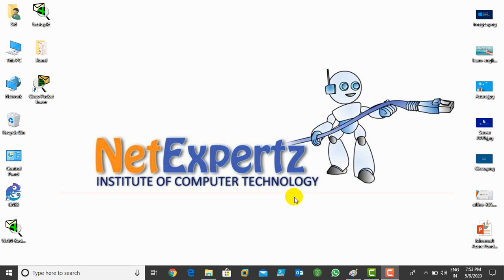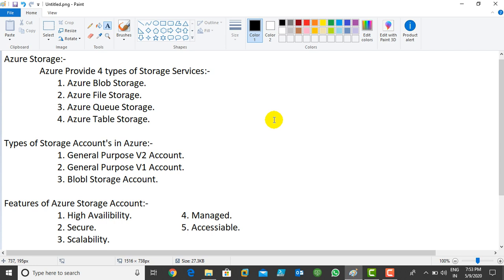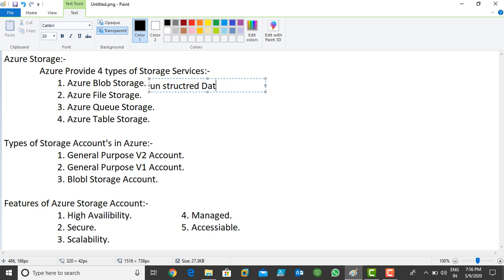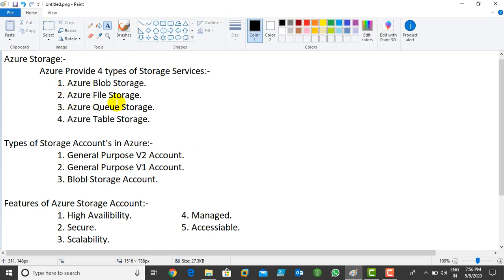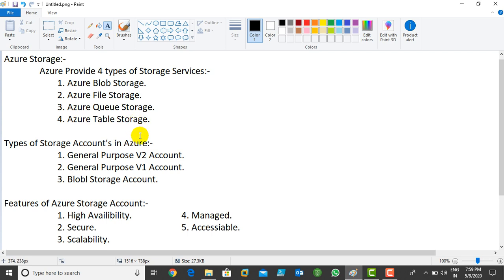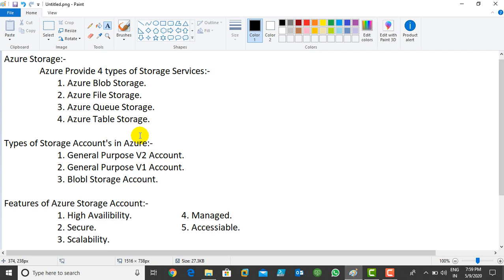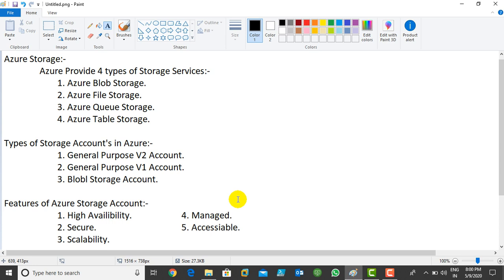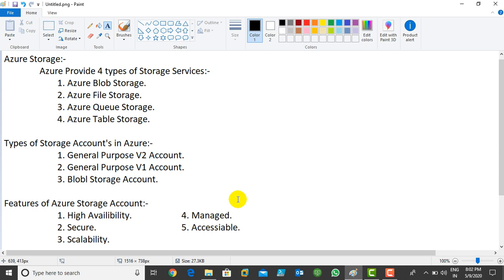What is Azure Storage | Session 16 | Netexpertz.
Azure Storage is a Microsoft-managed cloud storage service, that provides highly available, durable, scalable and redundant storage, at a fraction of the cost, if you were to manage it manually.

With an Azure Storage account, you can choose from two kinds of storage services: Standard Storage which includes Blob, Table, Queue, and File storage types, and Premium Storage – Azure VM disks.